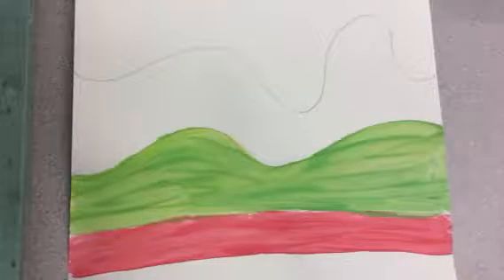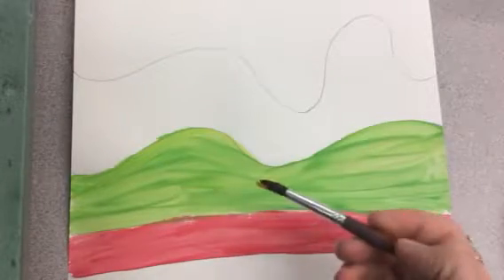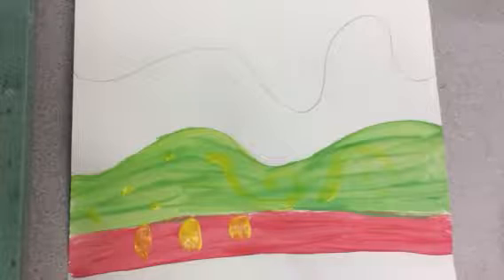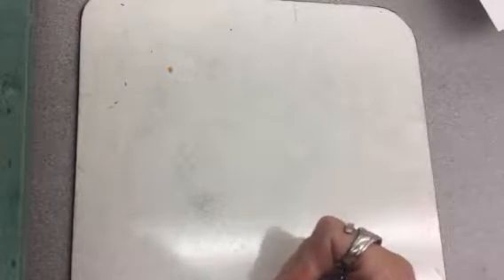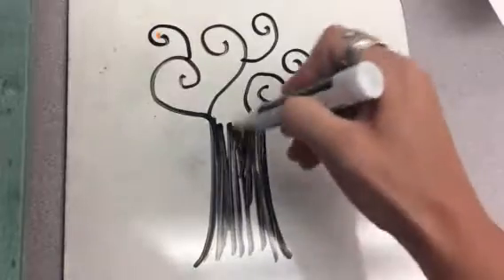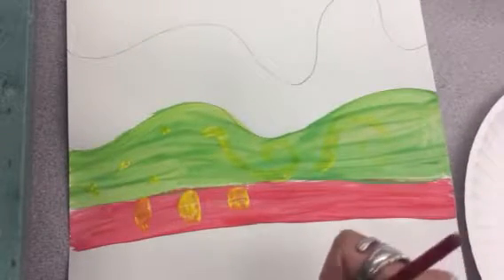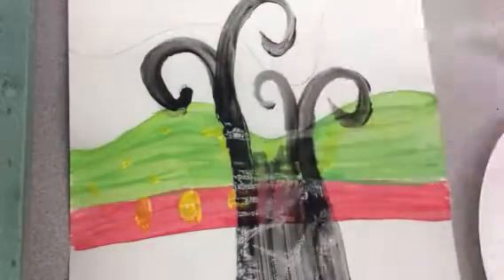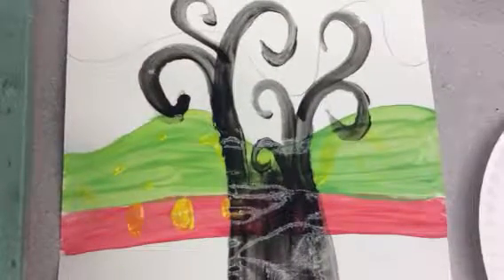1st grade Trees